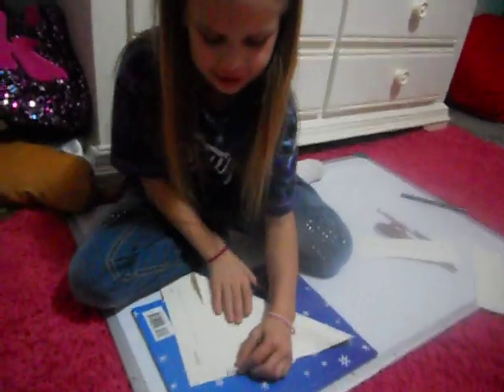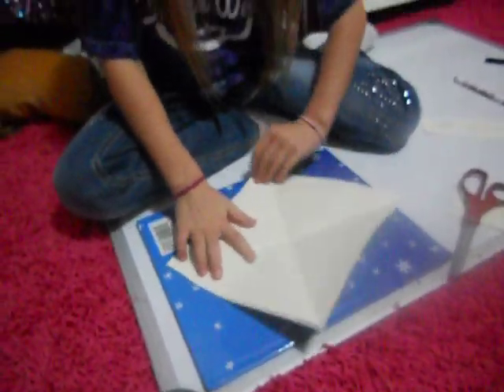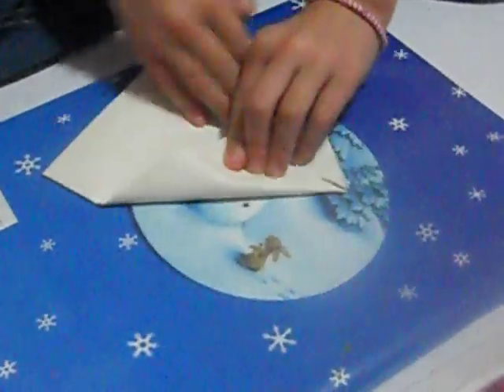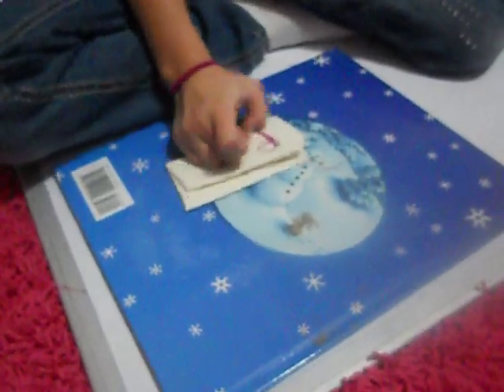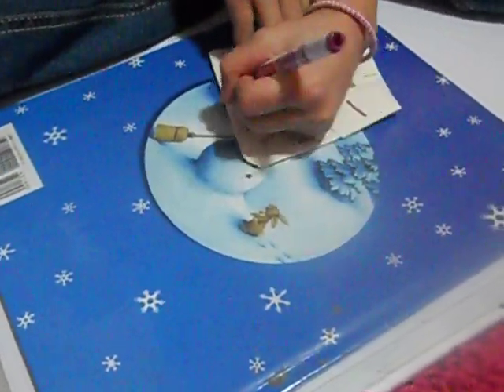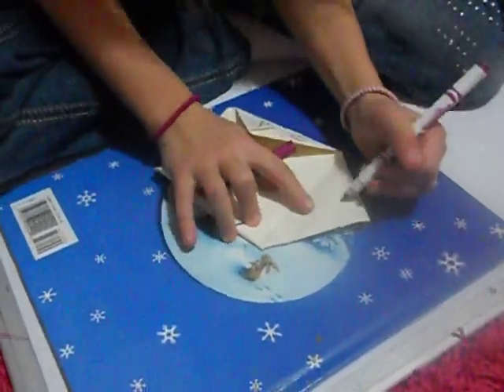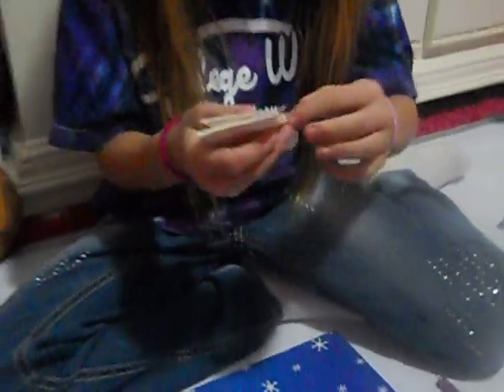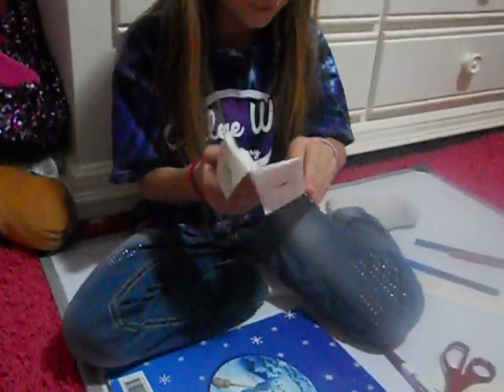Kindles 1st video at age 7 on how to make a fortune teller out of paper. :)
Paper Fortune teller making by Kindle with party in the USA background music. Thanks for looking and I hope you like my videos :)

Kindle